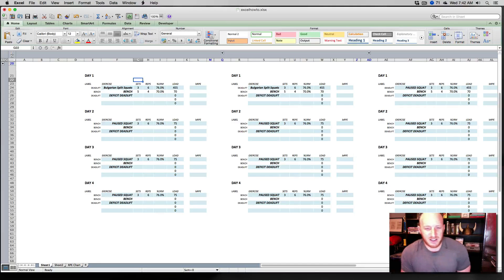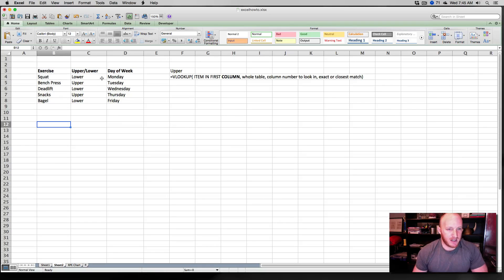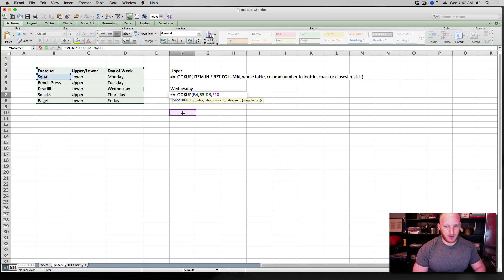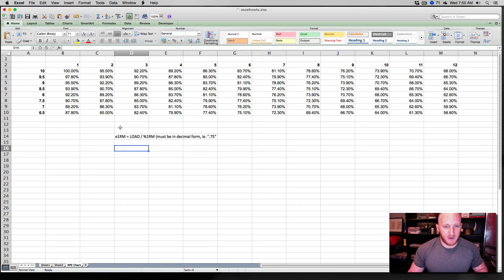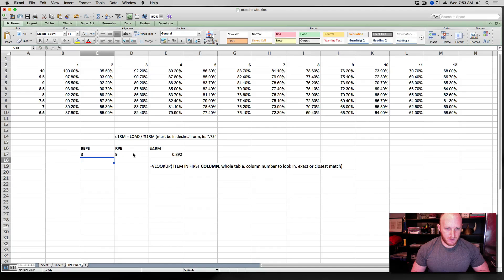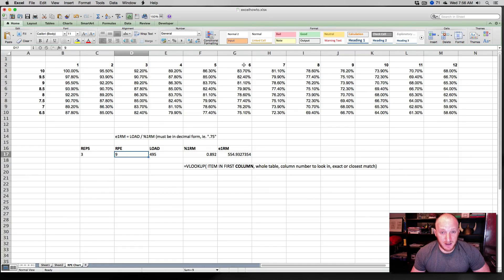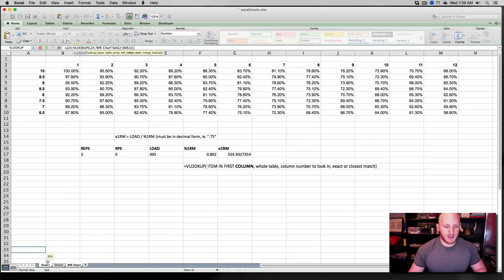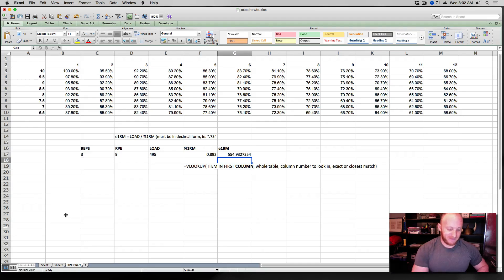Excel Basics for Trainers - estimated 1RM & VLOOKUP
Citadel Nutrition
I'll Pump You Up.Com